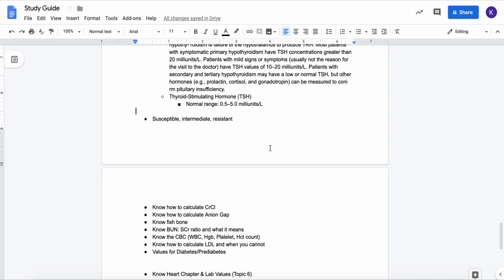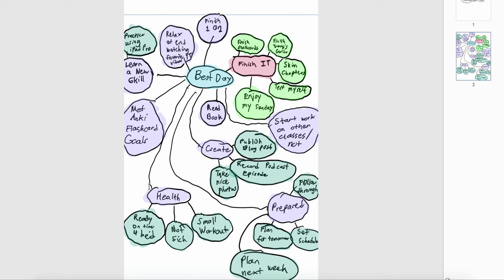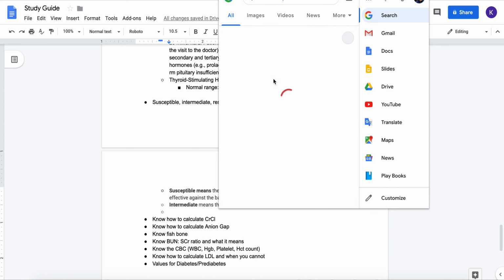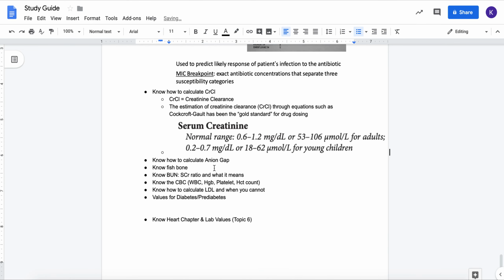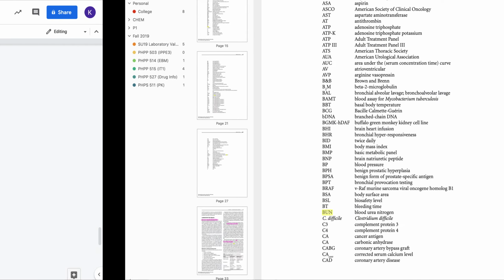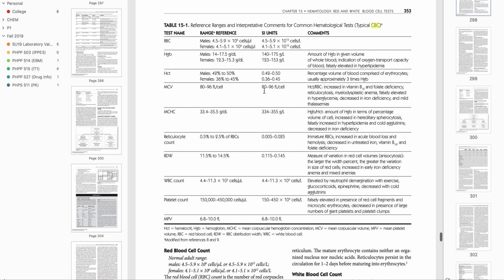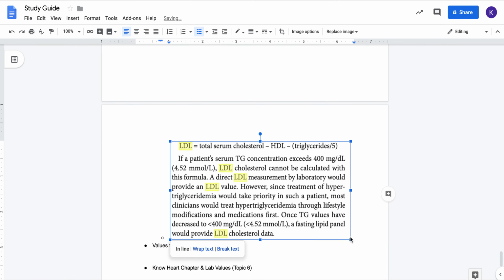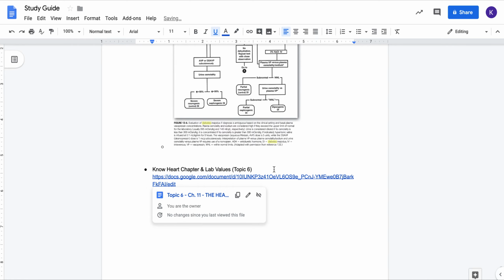Lab Values Study Guide/Mind Mapping Method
In this video, I go over how I finish my study guide for an integrated lab values quiz I have coming up. My friend told me these are the major lab values and calculations to focus on so I'll be putting a lot of effort into my revisions real soon. I also showcase a bit of my first mindmapping done with my iPad Pro. I'll most likely create a video on this.